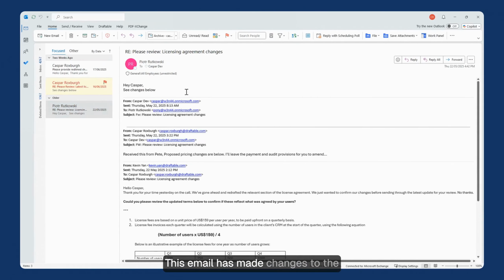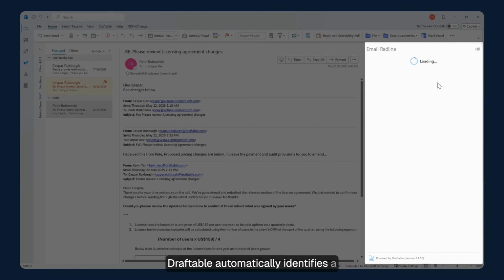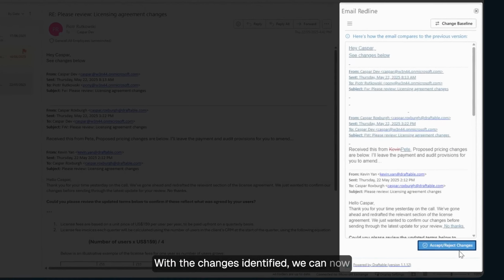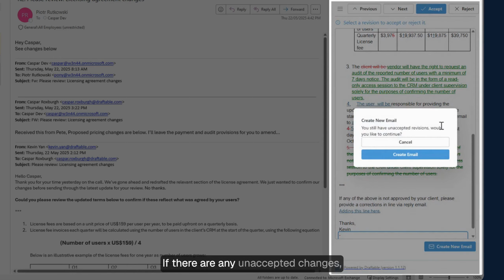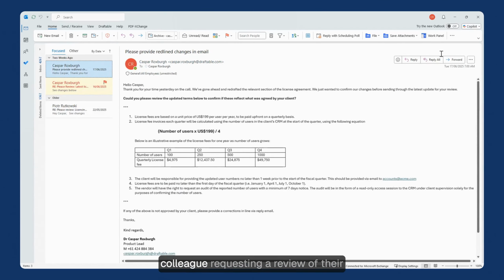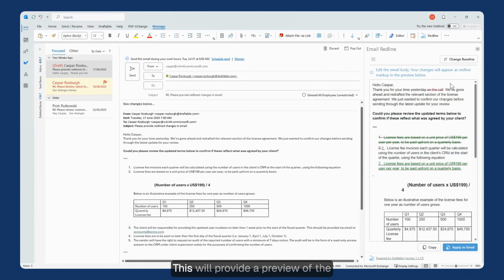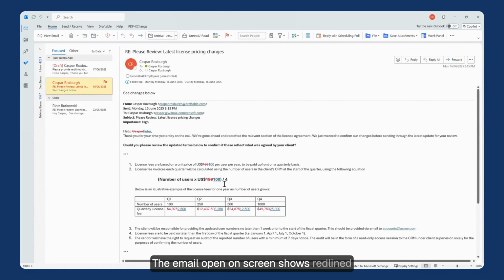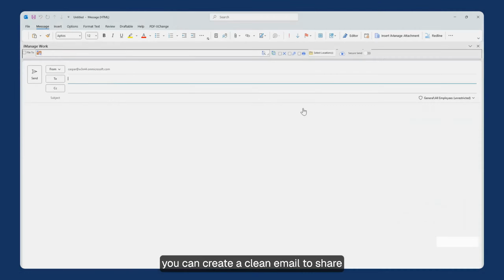How to track changes in outlook with Redline in Email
Learn how to track changes in Outlook emails using Draftable’s Redline in Email feature.

This tutorial shows how to compare email drafts, review changes clearly, and avoid mistakes when collaborating over email.

Designed for lawyers, legal ops teams, and support staff using Outlook.